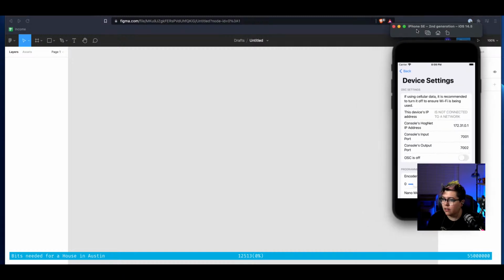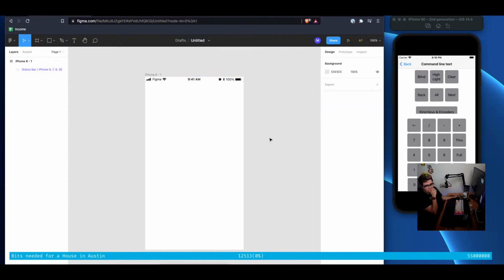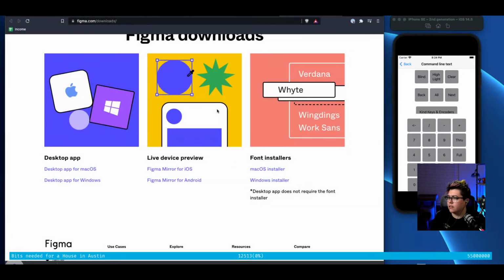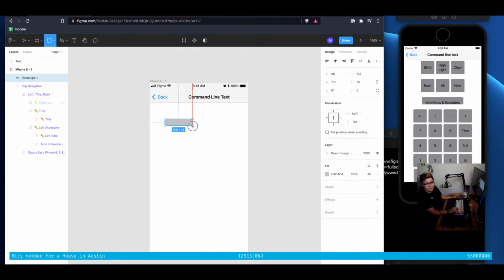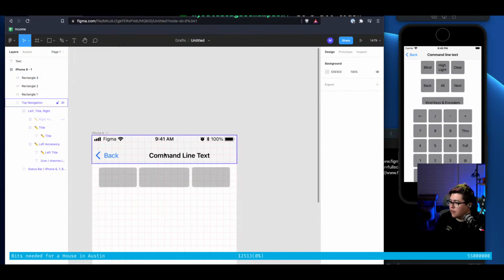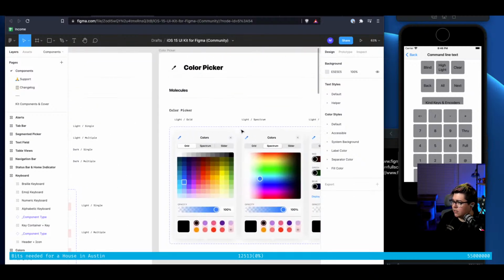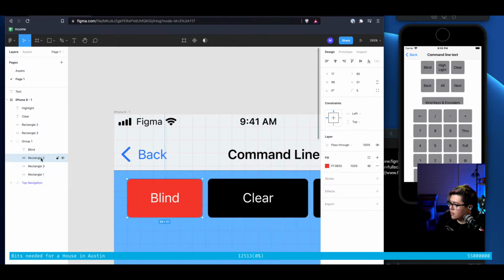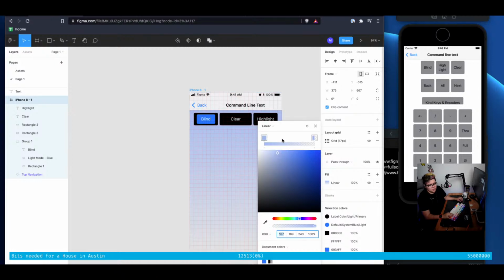LIVE DESIGNING with Figma - Redesigning my iOS App iHog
Let's use Figma to design iHog an iOS app written in Swift and SwiftUI.

My design for iHog is very rough and could be a lot better, so I wanna actually layout each screen and work on redesigning it to be easier on the eyes and to use.

- Desktop fonts on Figma download Font installers. Don't need full app

Music

GEAR